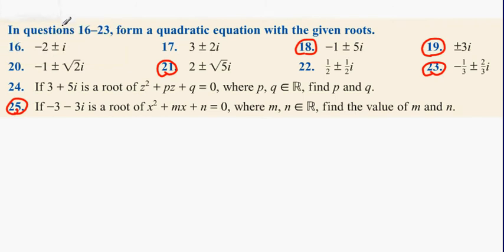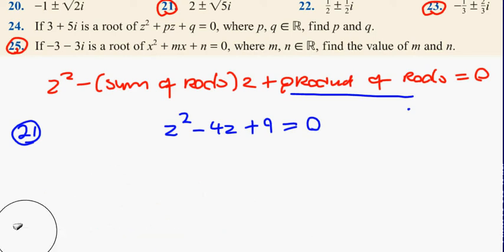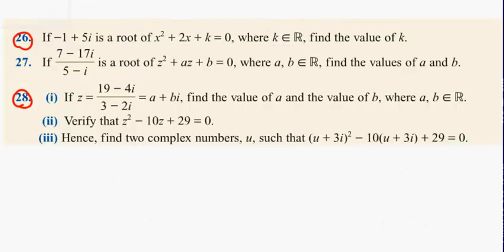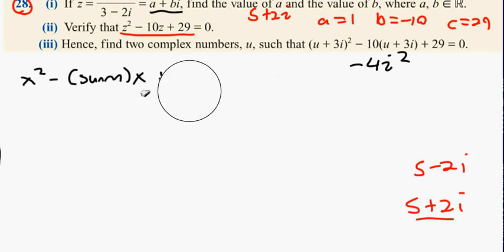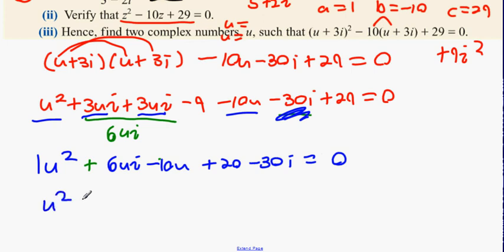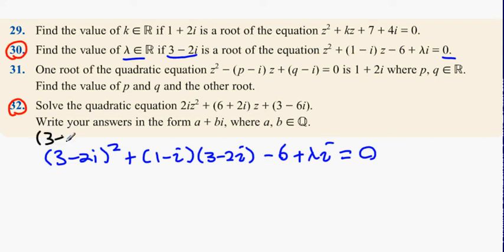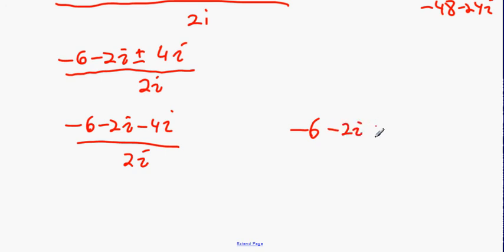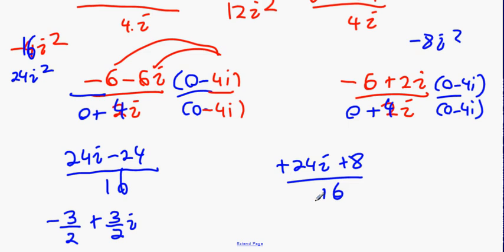6th complex 2 5 q18q19q21q23q25q26q28q30q32